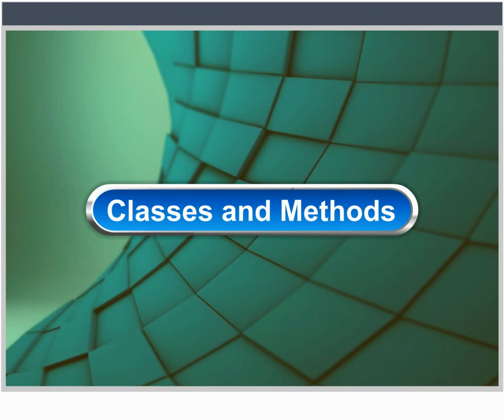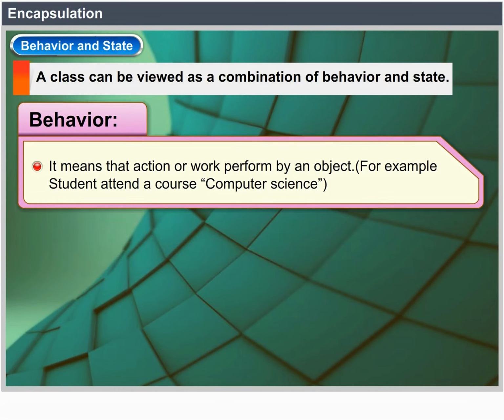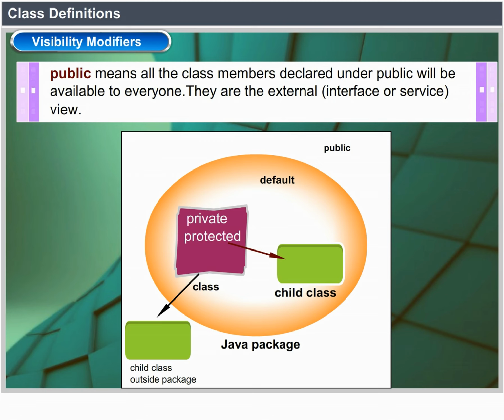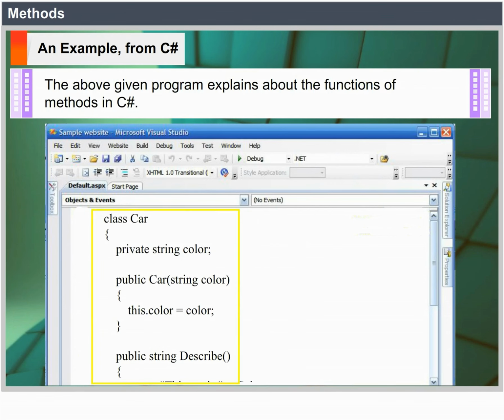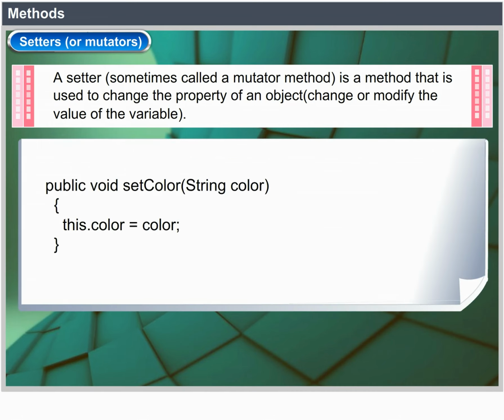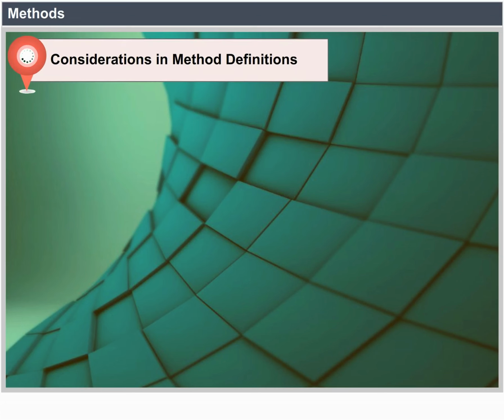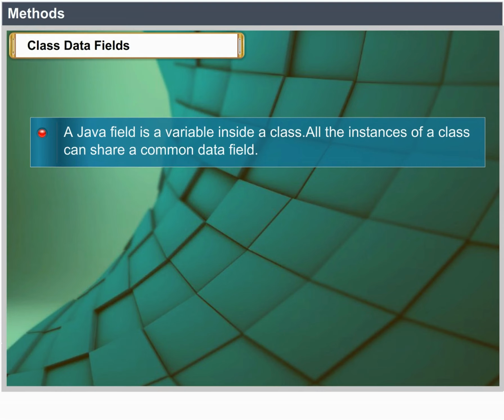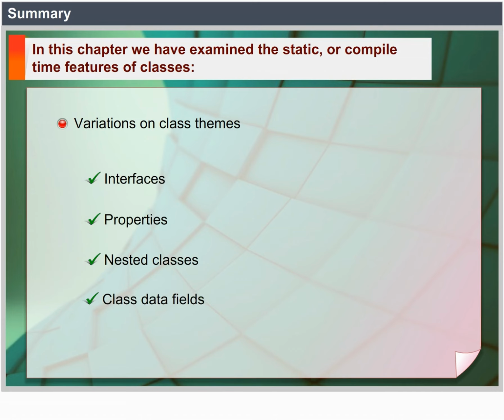A level - IOOP 8 Classes and Methods